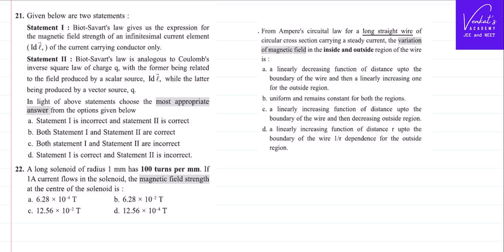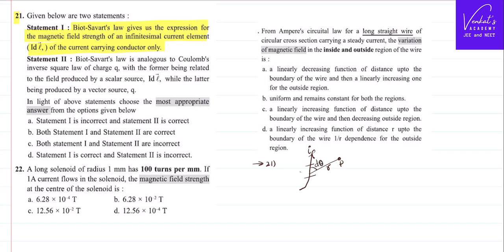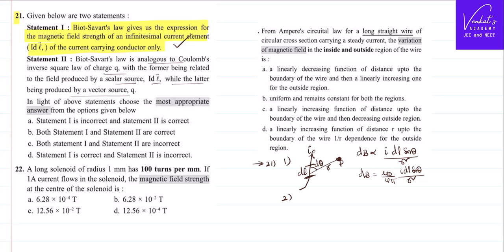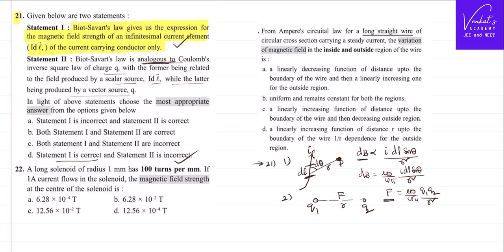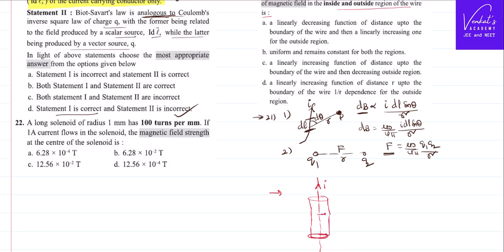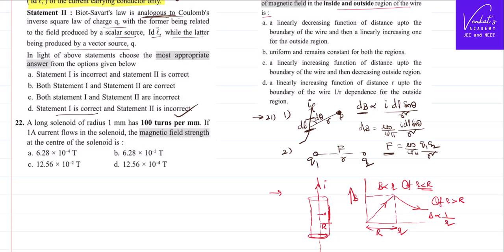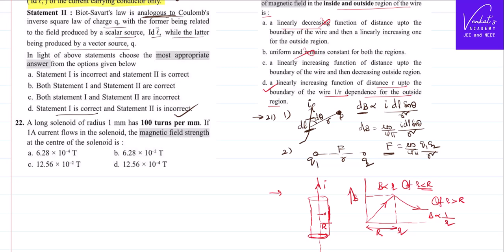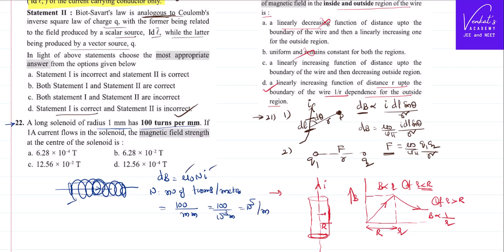NEET 2022 Moving charges and magnetism Questions